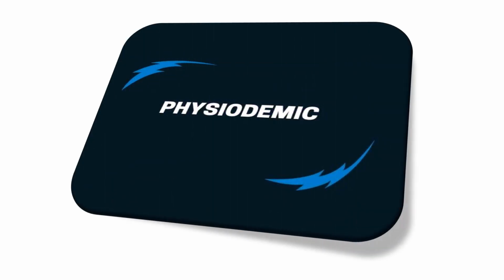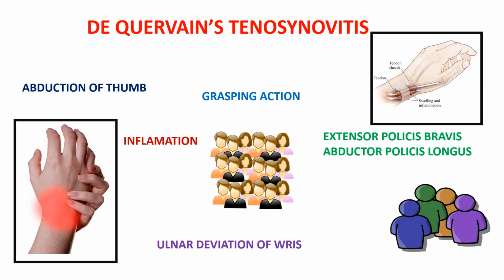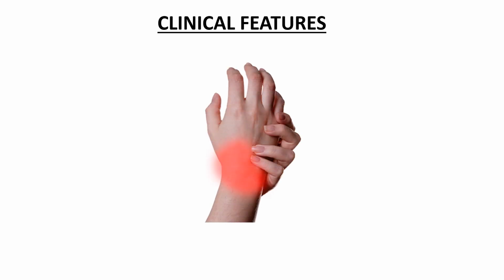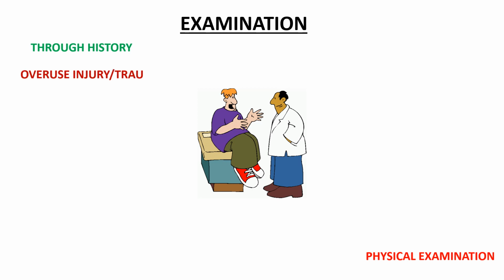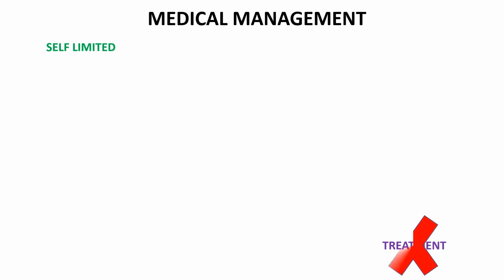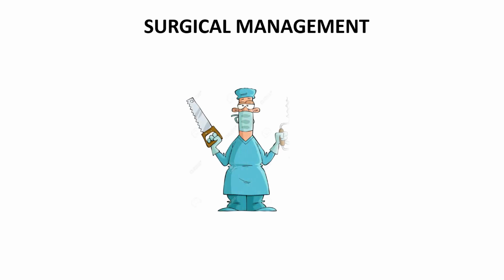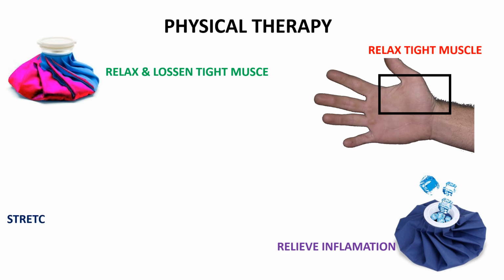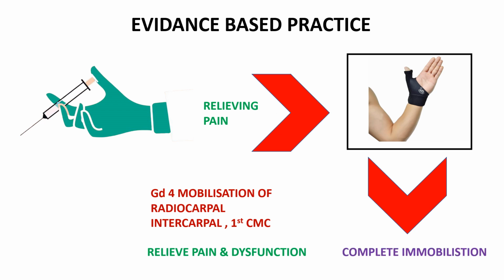De Quervain's Tenosynovitis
etiology
Examination
diagnosis
Medical treatment
Surgery
Physical Therapy